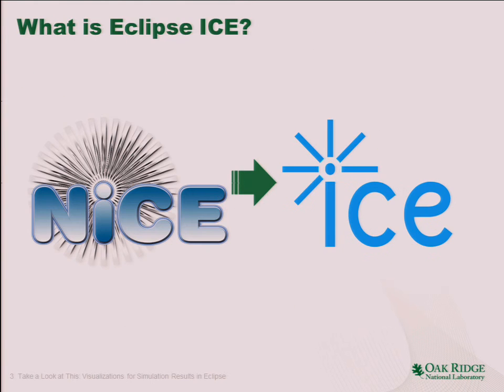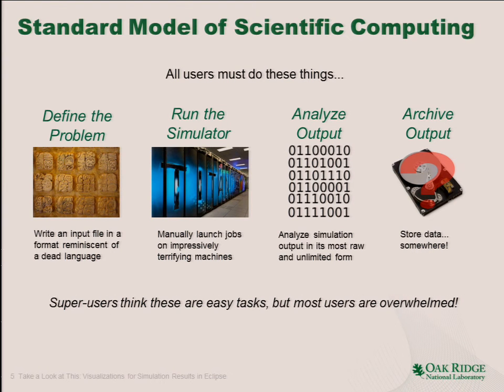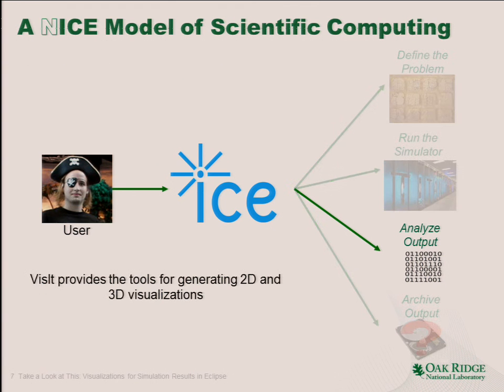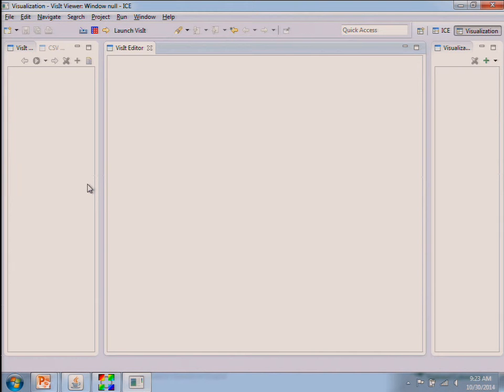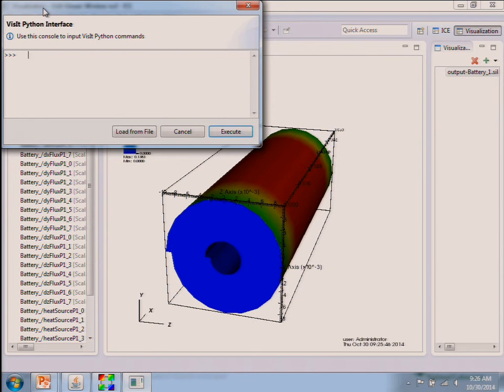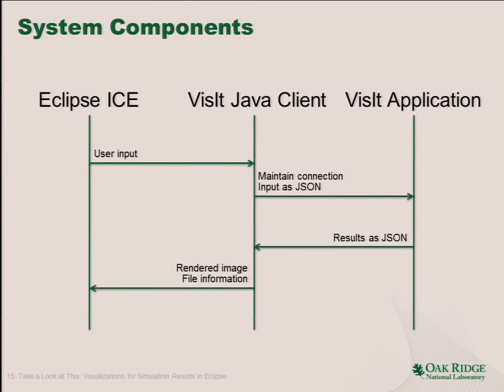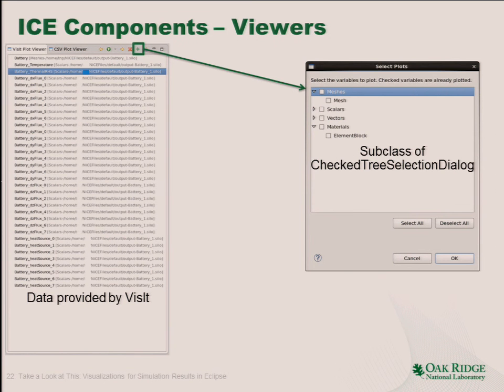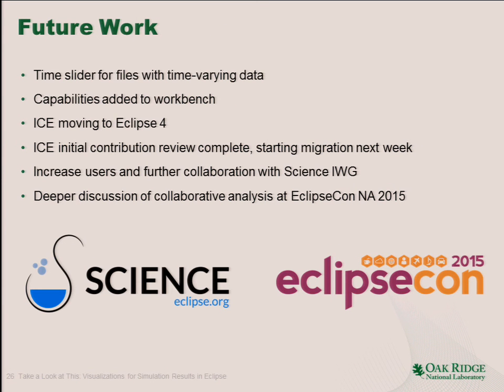Visualizations for Simulation Results in Eclipse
The efficient analysis of large amounts of quantitative data poses a considerable challenge in any field of study. This challenge is magnified in high performance computing (HPC) when simulations can generate petabytes of output results, leading to almost certain information overload. The inefficiencies of studying this data can be better addressed, for novice users and domain experts alike, through the use of effective visualizations. By displaying information in an engaging and easier to understand format, data visualizations provide users with a manageable means for understanding simulation results.

In this talk, I will present the visualization tools that we have developed as part of the NEAMS Integrated Computational Environment (NiCE), an Eclipse RCP application, to visualize results from several common file formats. Specifically, we will demonstrate the new tools available in NiCE to connect to VisIt, a large visualization toolkit that runs on supercomputers to render simulation results with over six trillion elements. We will show how to use VisIt from NiCE locally, as a remote service, and through an SSH connection. We will also demonstrate the different types of plots and charts available and briefly describe what types of data formats work with this system.

Attendees can expect to leave this presentation with an understanding of the software ecosystem and architecture we have implemented to integrate these 2D and 3D visualization tools into the Eclipse Platform. Audience members should anticipate leaving this talk with the necessary understanding to use our tools to analyze data in their own work and, hopefully, a motivation to contribute to the expansion and refinement of this technology.

Presenter: Taylor Patterson [Oak Ridge National Laboratory]